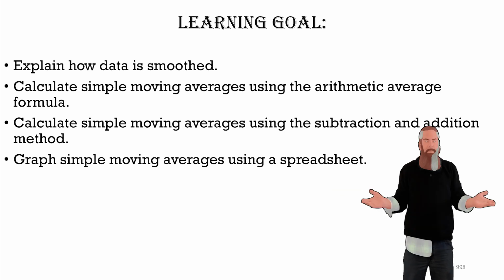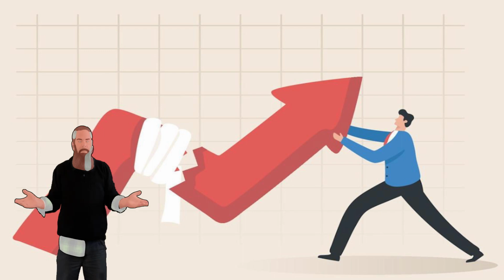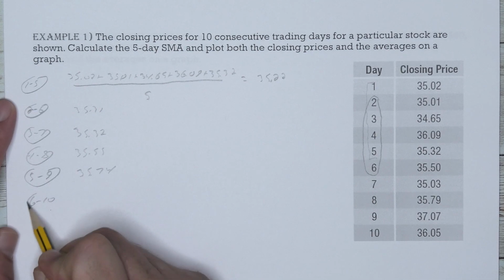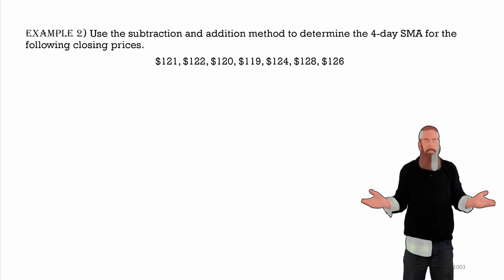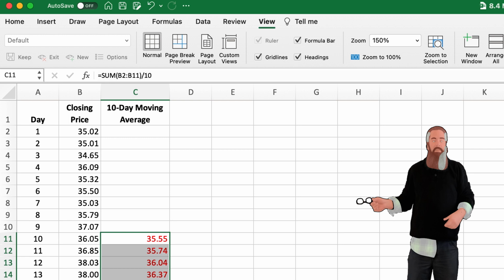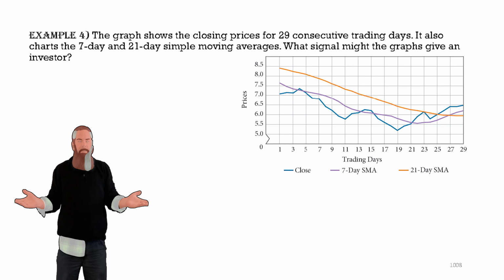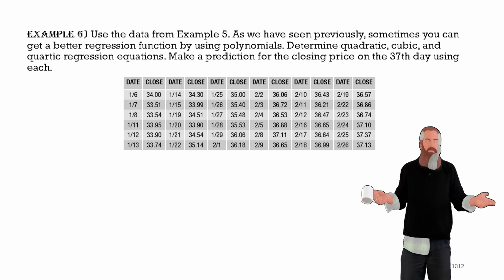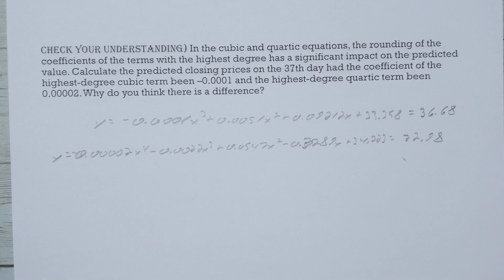Trends in Stock Closing Prices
Trends and stock closing prices: Lesson 4 of 9 for the stock market

00:00 Intro

06:27 The closing prices for 10 consecutive trading days for a particular stock are shown. Calculate the 5-day SMA and plot both the closing prices and the averages on a graph.

11:14 Use the subtraction and addition method to determine the 4-day SMA for the following closing prices.  $121, $122, $120, $119, $124, $128, $126

16:13 Use a spreadsheet to calculate the 5-day SMA of the closing prices for these 10 consecutive trading days. Apr 28: $29.39, Apr 29: $29.27, Apr 30: $29.21 May 1: $29.70, May 2: $29.08 May 5: $29.24, May 6: $29.40, May 7: $28.52 May 8: $28.64, May 9: $28.99

18:27 The graph shows the closing prices for 29 consecutive trading days. It also charts the 7-day and 21-day simple moving averages. What signal might the graphs give an investor?

20:03 Examine the 36 consecutive trading day closing prices of ZZB.  The chart covers the trading days from January 6 to February 26. Construct a scatter plot and find a regression line and the correlation coefficient. Use the equation to predict the closing price on the 37th trading day of ZZB.

22:20 Use the data from Example 5. As we have seen previously, sometimes you can get a better regression function by using polynomials. Determine quadratic, cubic, and quartic regression equations. Make a prediction for the closing price on the 37th day using each.

Song: Lullaby
Artist: Owl Nest